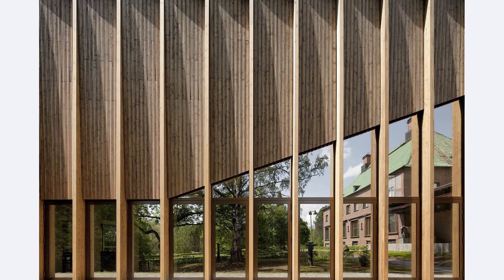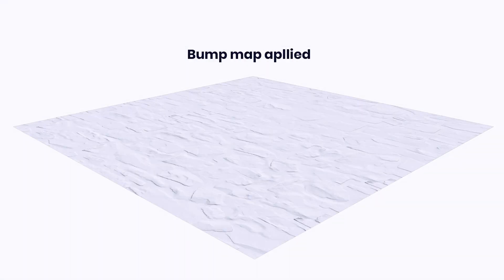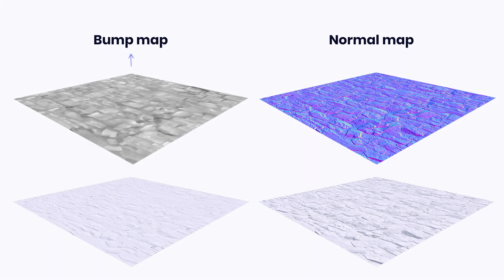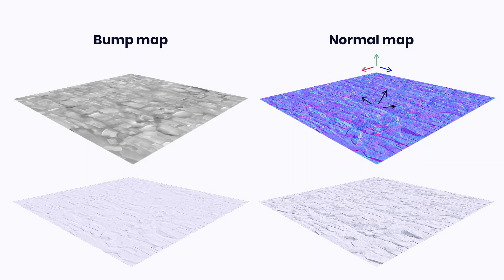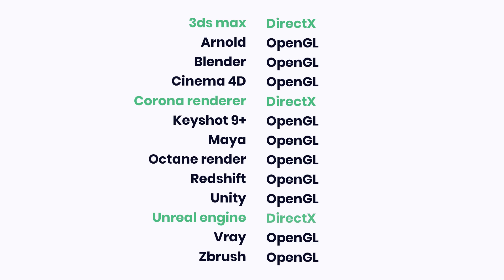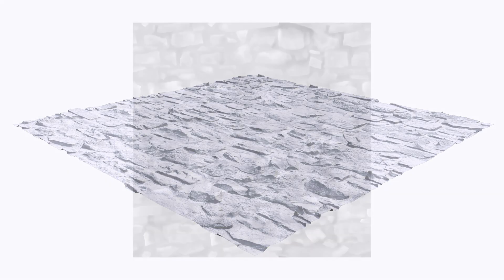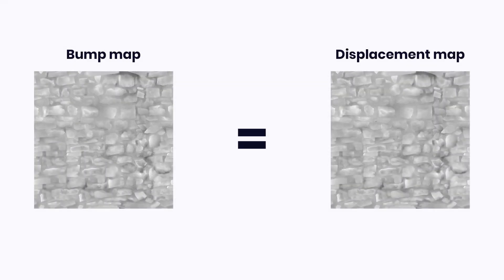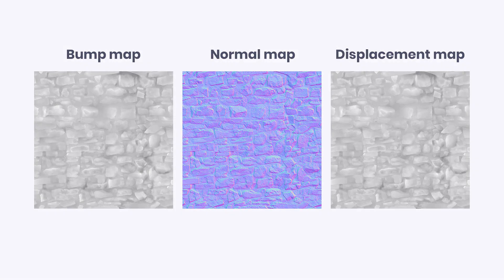Normal map, bump map and displacement map explained in 4 minutes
This quick explainer will give you basic knowledge about usage of textures for reproducing surface structure.